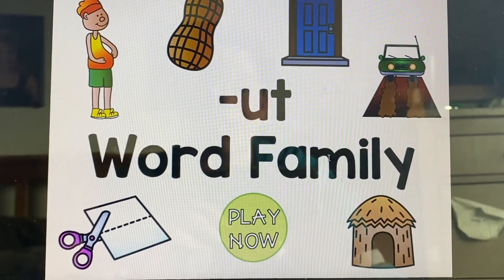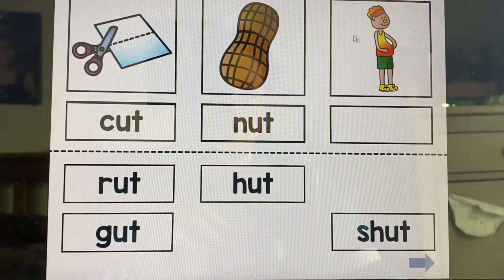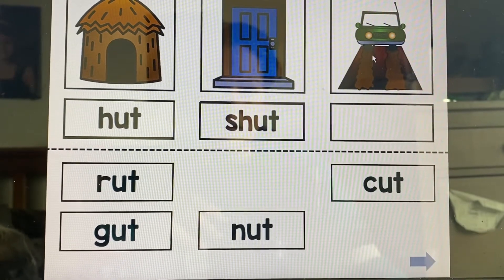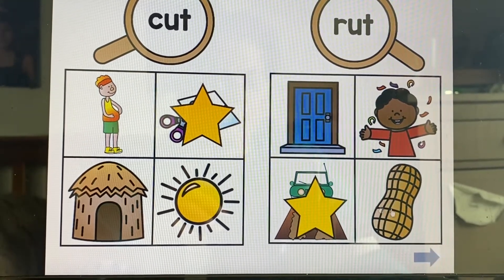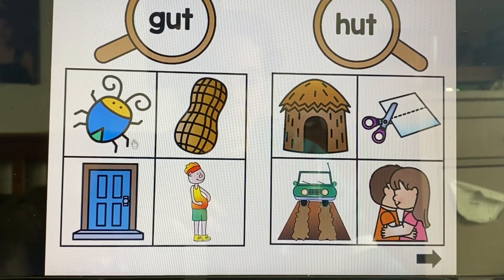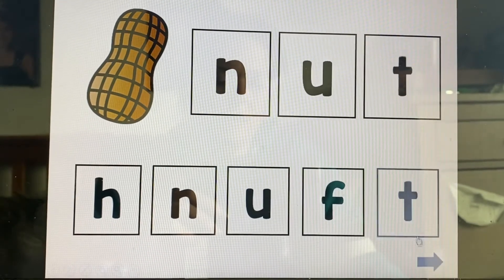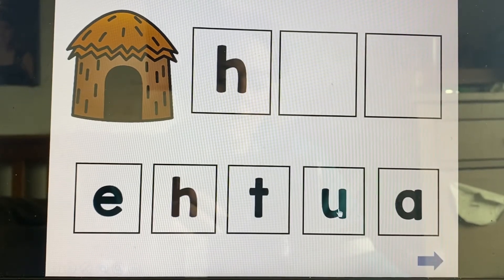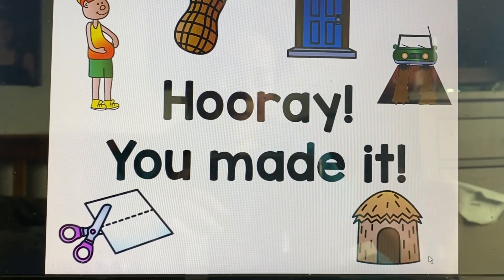UT Word Family Game